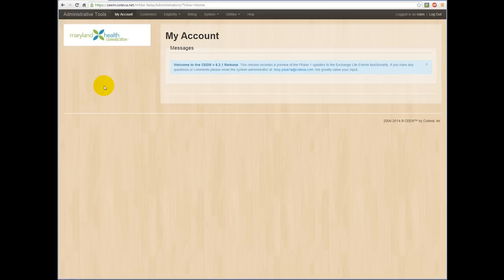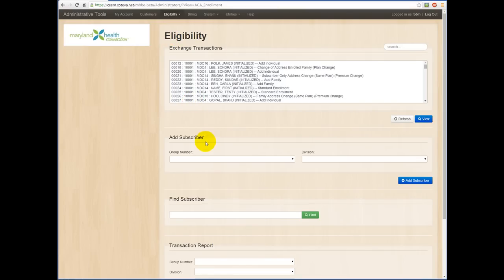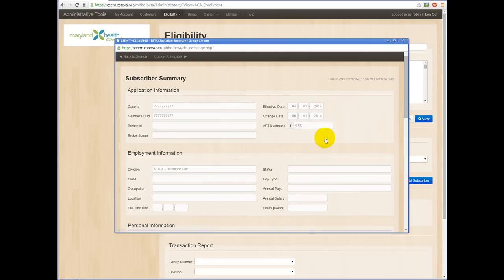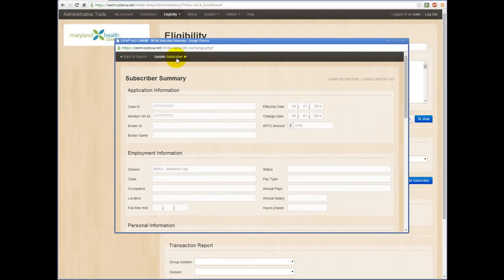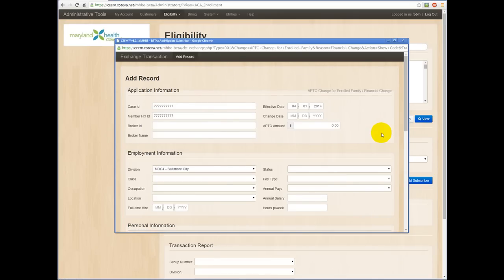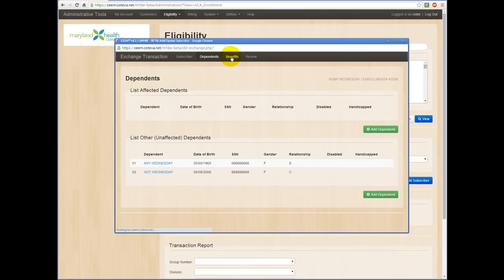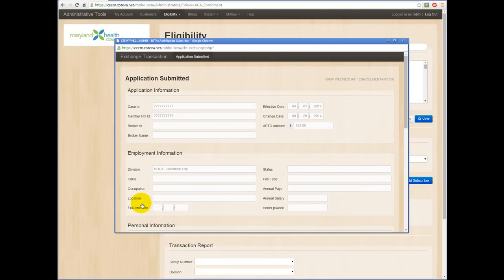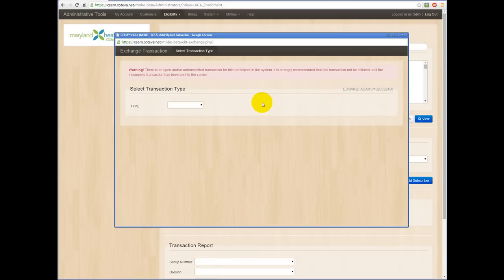Pre-population of Data within CEEM (HD)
How to access and use the powerful new consumer data pre-population functionality within CEEM version 8.2.1